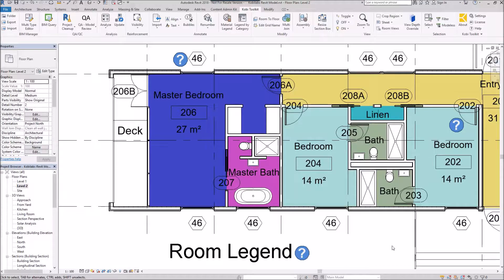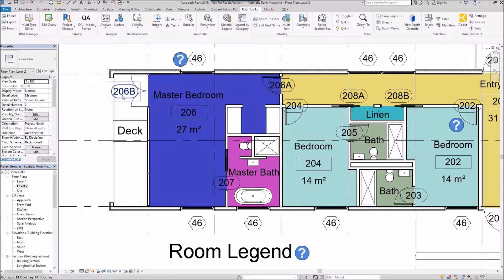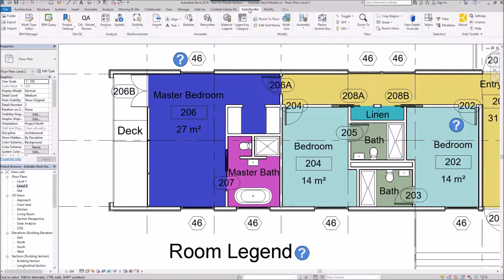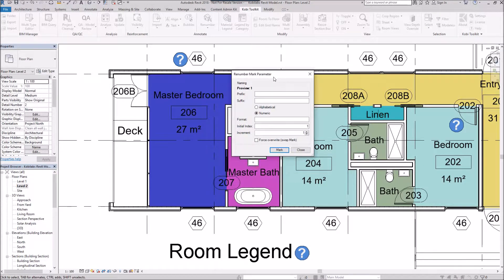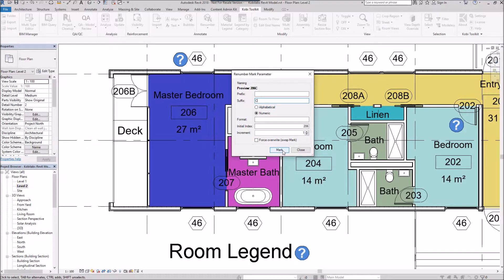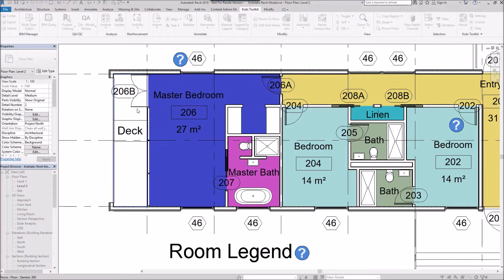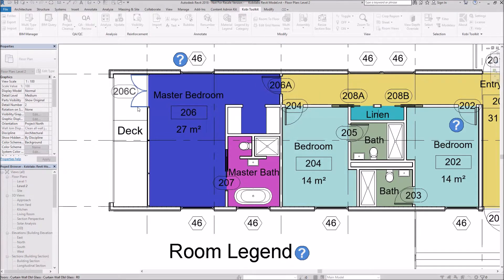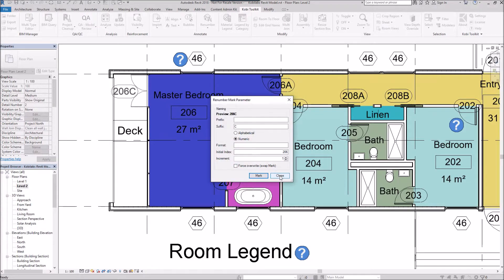Revit Renumber Mark Parameter - Kobi Toolkit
Revit Renumber Mark Parameter tool is included in Kobi Toolkit for Revit.